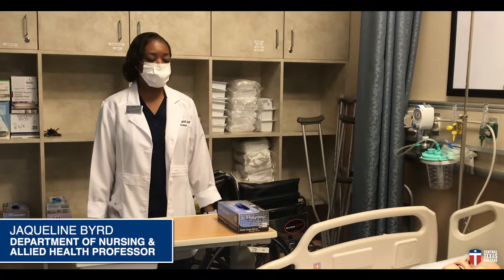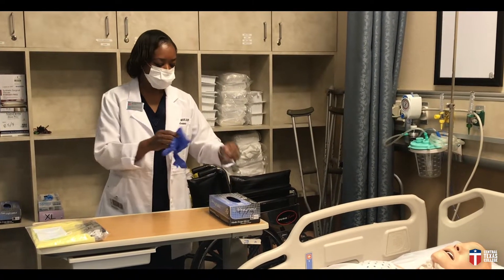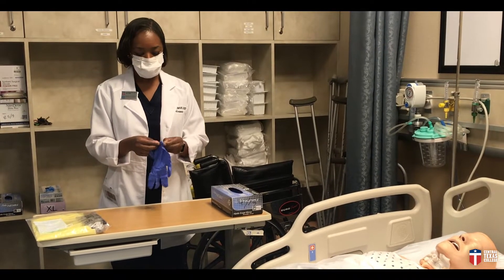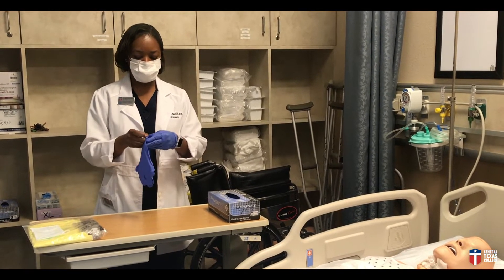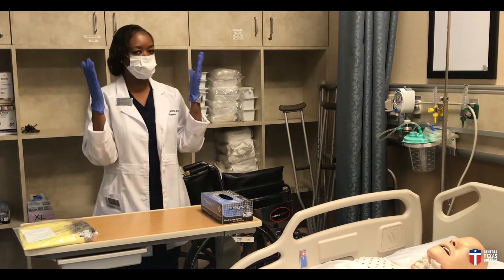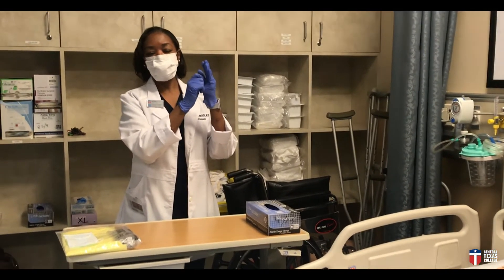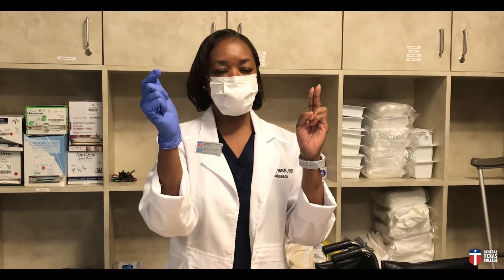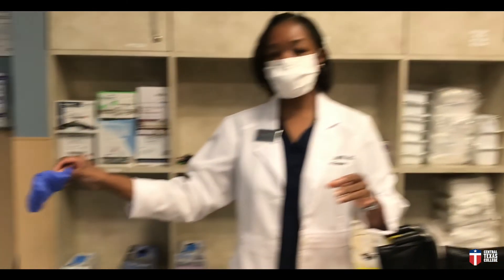CTC Nursing & Allied Health Department - The Proper Way To Put On Gloves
Learn the proper way to put on and take off gloves from one of CTC's Nursing & Allied Health professors.